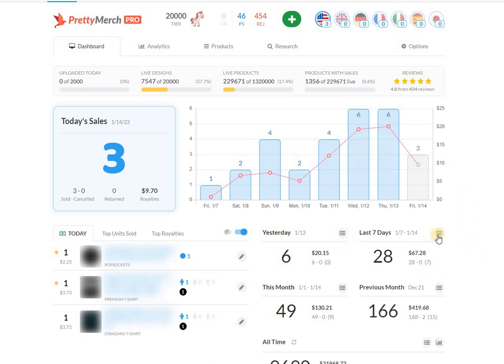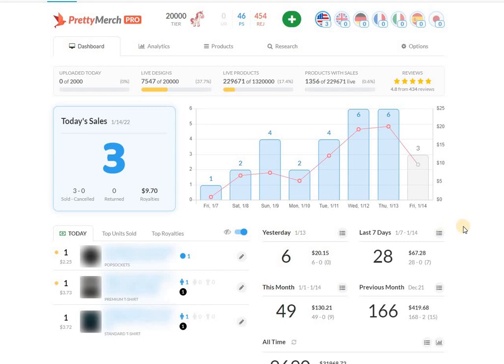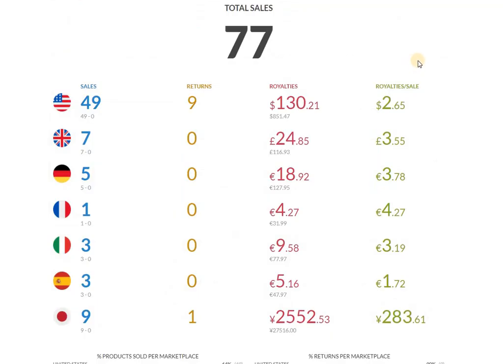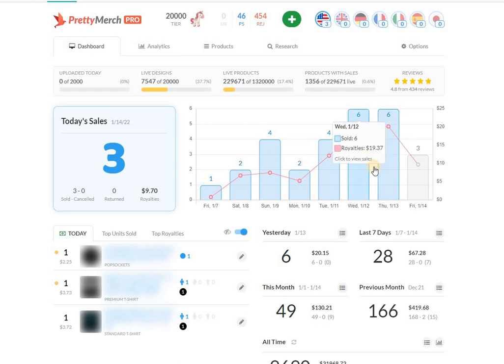MERCH BY AMAZON - Sales Update - What A Start To 2022! It Can Only Go Up From Here? I Hope So!